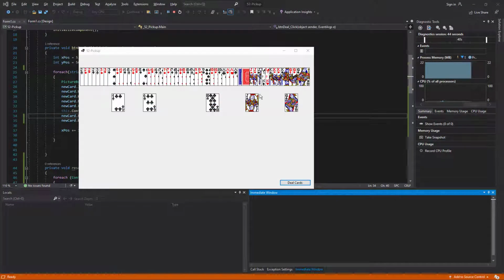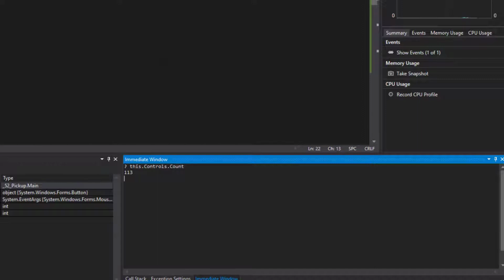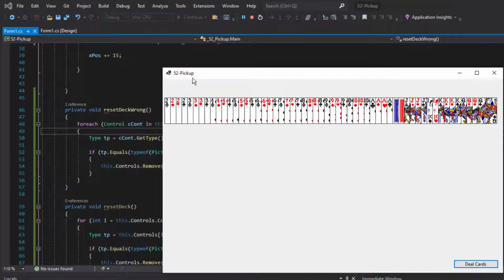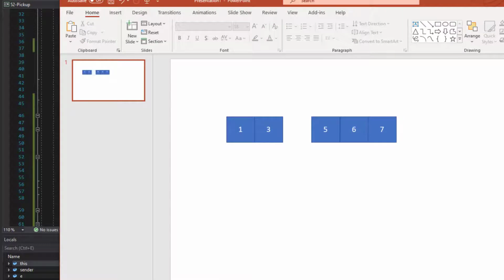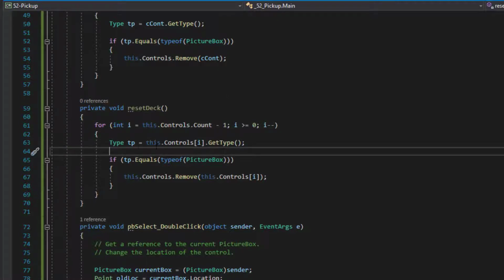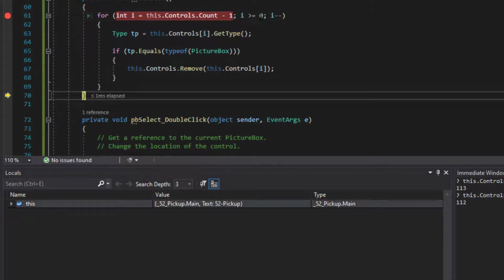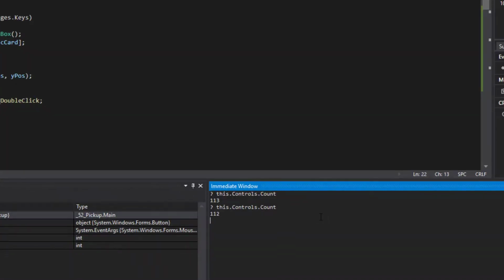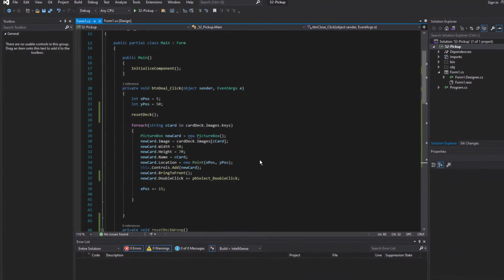Loops and Collections in C#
In this video:

One of the problems many programmers eventually encounter is how to remove multiple items from a collection.  In this episode, I'll talk about For vs. Foreach and which one is appropriate when stepping through a collection of items and deciding what needs to stay and what needs to go.

About the series:

The best way to learn programming is by doing.  I learned how to program many years ago because:
1. It seemed fun and ...
2. I had ideas I wanted to develop.

Language tutorials that take you step by step through the parts of the language can be helpful but who really finishes them?

In this series, I want to introduce you to programming by solving one problem after another and explaining the concepts along the way.  That's mostly how I learned and it's how we learn most things, from home and car repairs to gardening, so why not programming?

I really want to know if this series is helpful to you so please let me know in the commments and, if they are helpful, take a moment to like and share.